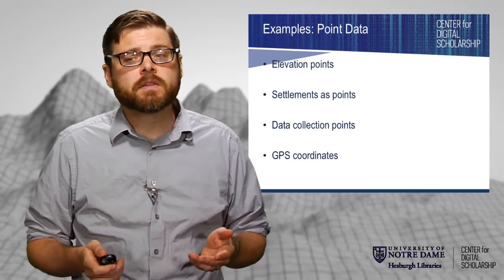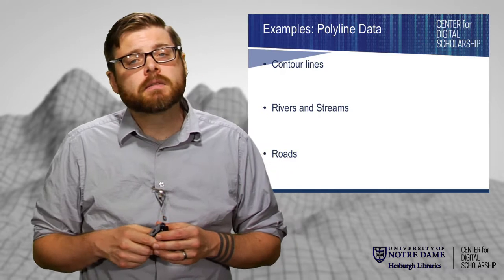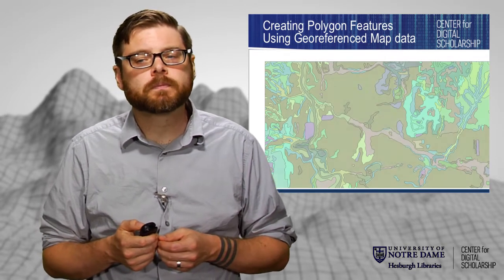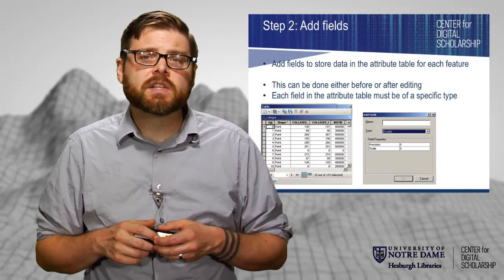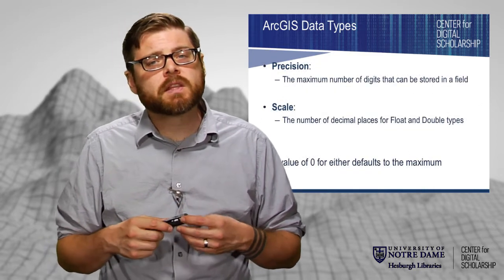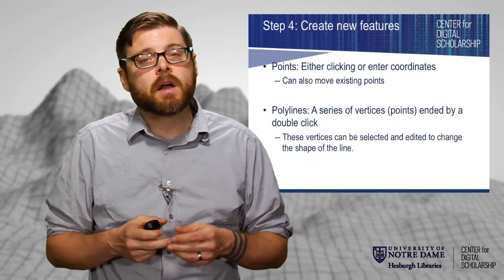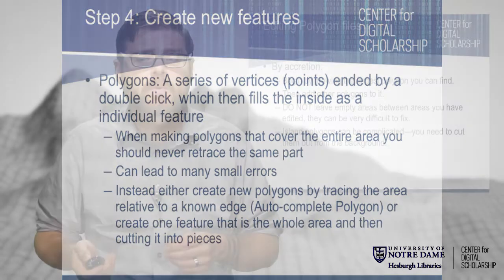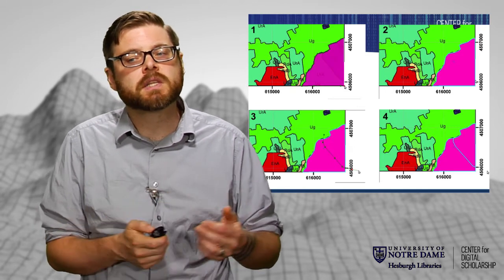GIS Module 06: Creating Vector Data